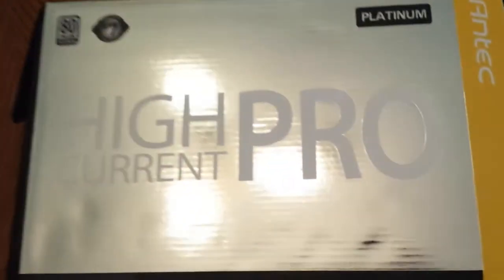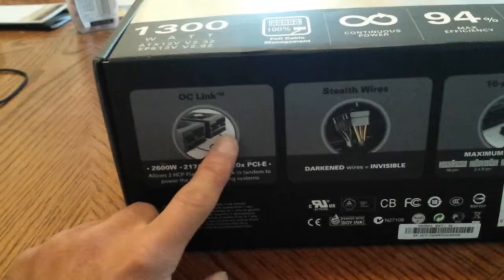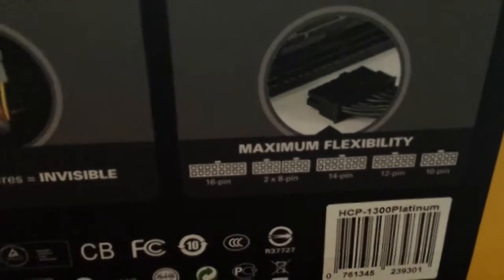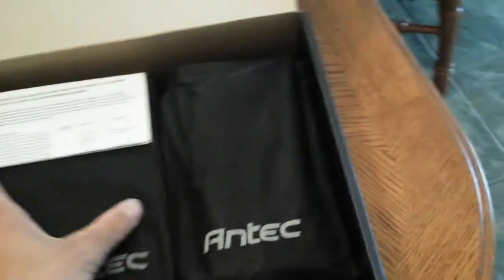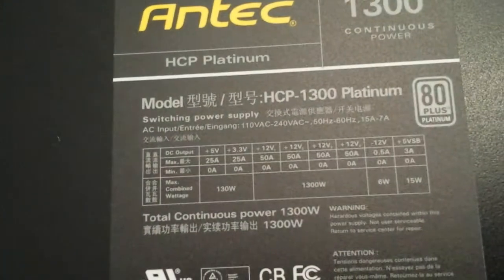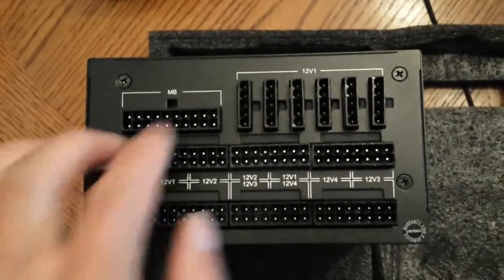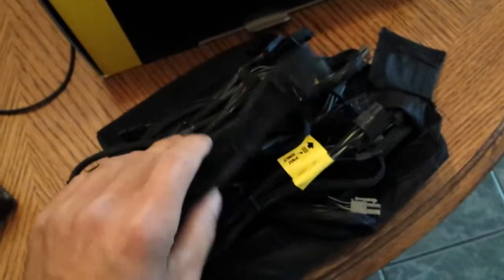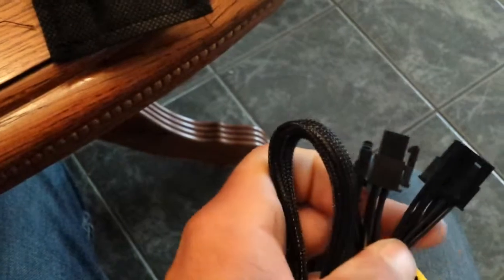Antec high current pro 1300 watt platinum psu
Just a unboxing and look at